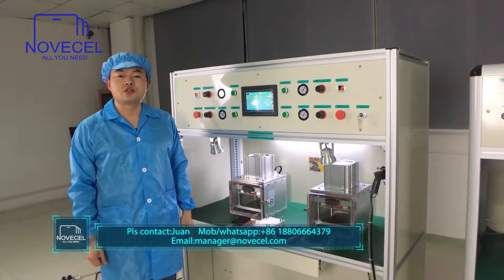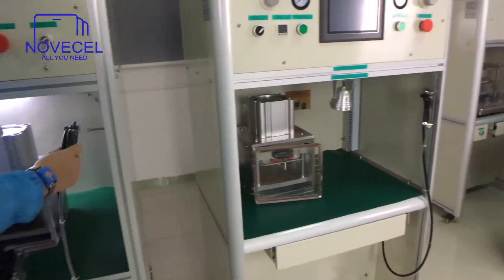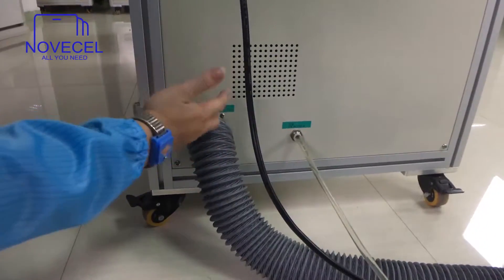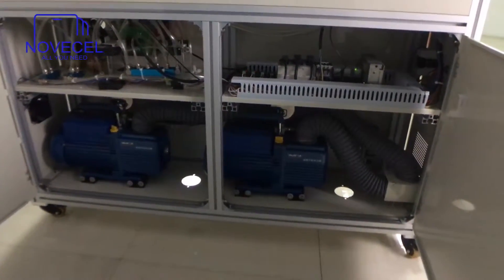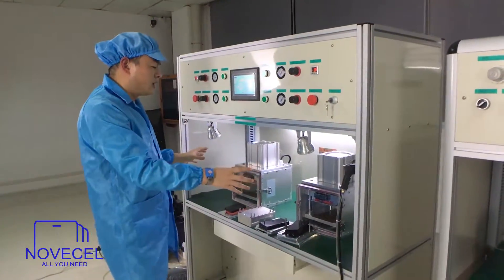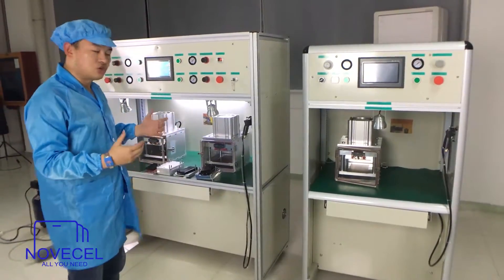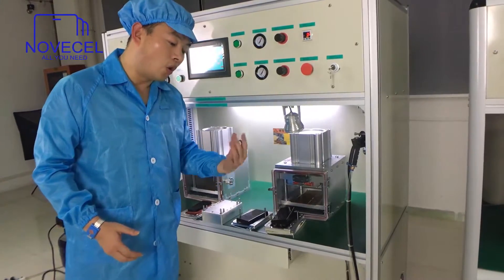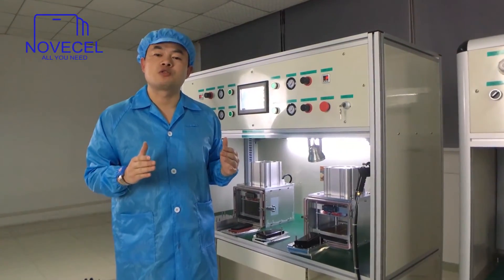Presentation of BM04 vacuum laminating machine